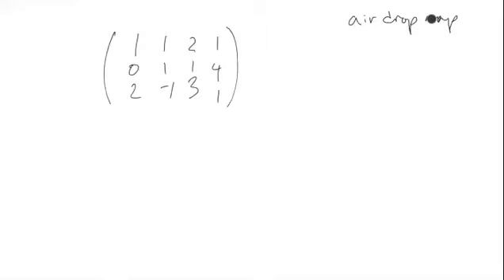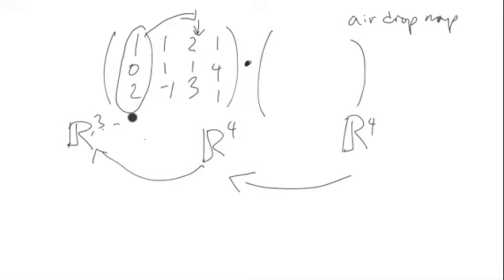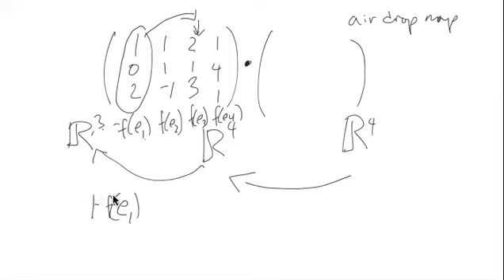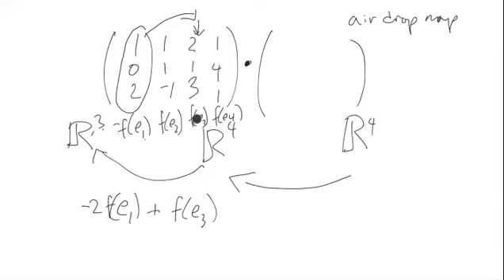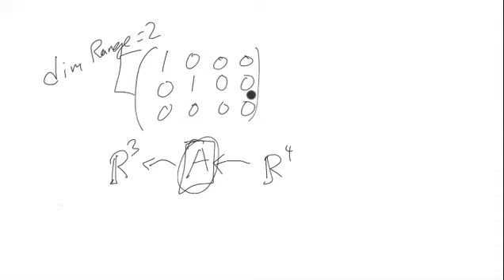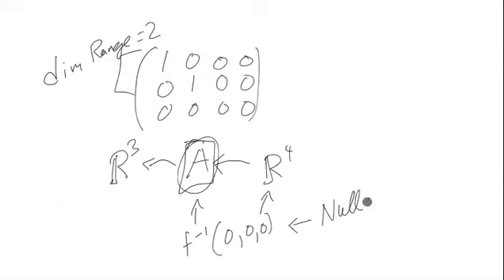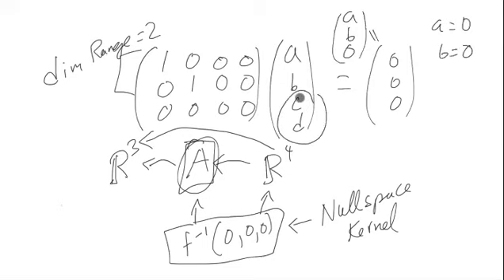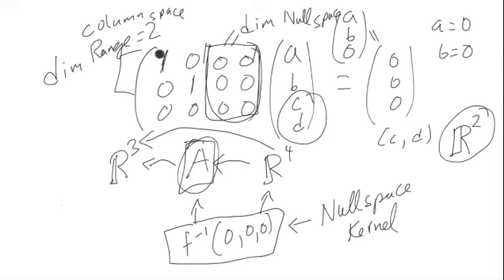An Air Drop Matrix Column Operation and What the Goal Is